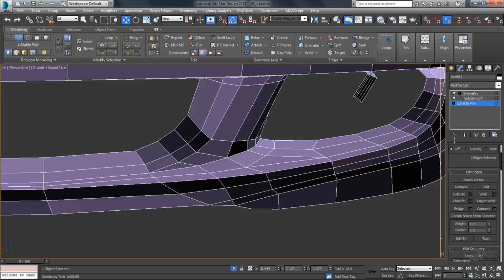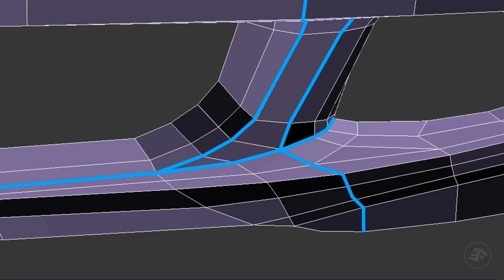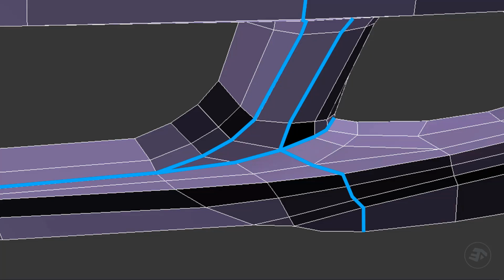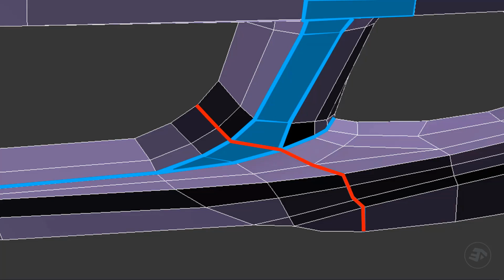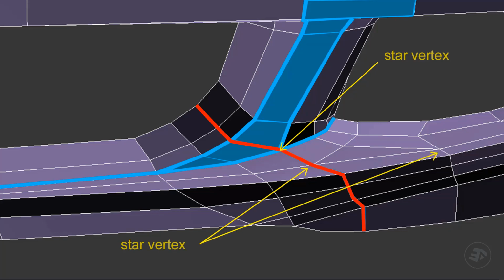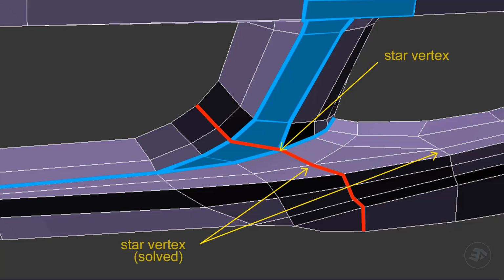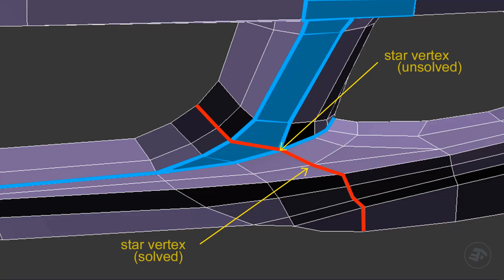3ds Max - Topology Flow Direction Analysis [Tutorial]